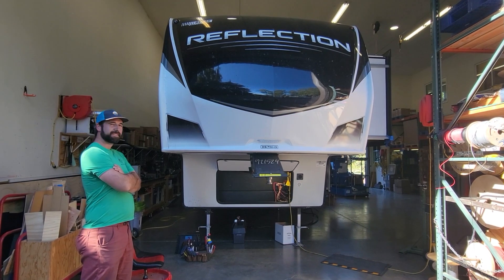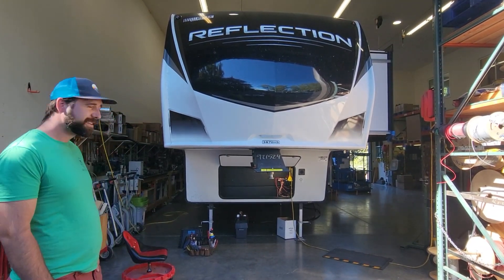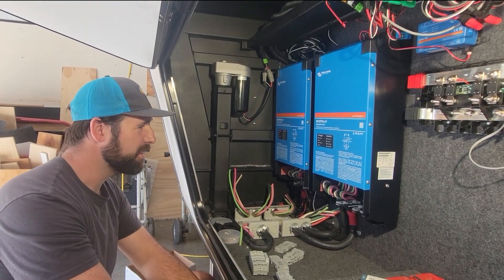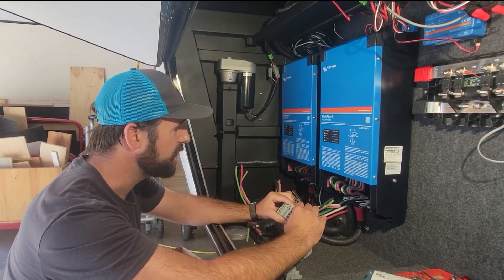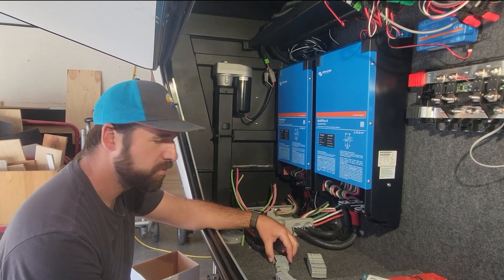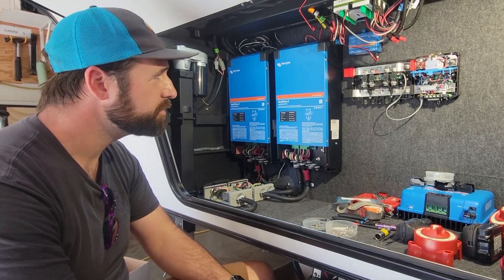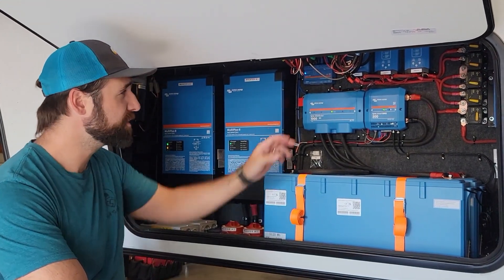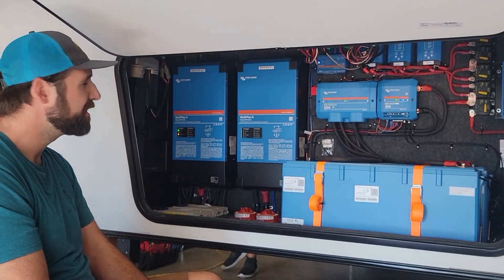Dual Inverter System Installation PART 1 | Grand Design Solar Install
Mitchell guides us through the installation of AM Solar’s first 24V Dual Victron Energy 3000VA Multiplus II Inverter/Charger system for a 2023 Grand Design Reflection.  He explains some of the benefits of this robust off-grid power system, which includes the potential to run multiple high energy use appliances at the same time. This Grand Design 5th Wheel power system will be perfect for boondocking.

Key solar system features include a 24V 600Ah Victron Energy (VE) Lithium Battery Bank w/ VE Lynx Smart Battery Management System (BMS) and VE Lynx Distributor, a Dual 24V 3000VA VE Multiplus II Inverters w/ an AMS Cerbo Touch 70 kit, and a 1400W solar system featuring a 100A VE MPPT Smart Charge Controller and Rich Solar 200W solar panels.

AM Solar was founded in 2002 and has performed thousands of RV solar installations. We offer several products, including RV solar panels, battery banks, solar charge controllers, solar roof combiner boxes, mounting hardware, and more. We are industry experts when it comes to installing solar on your rig.

Check out Part 2 of this video to hear more about how this powerful mobile power system functions and can be used as Mitchell provides a walkthrough to the new owner of this impressive system.